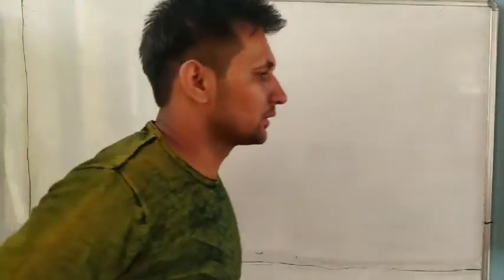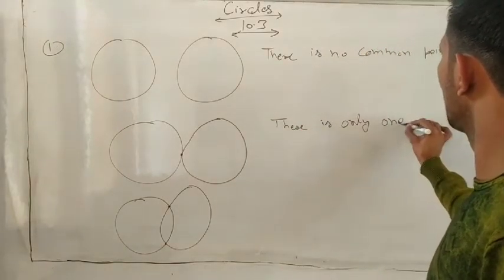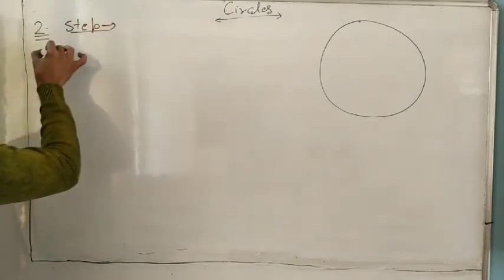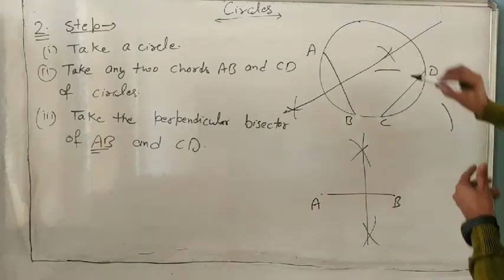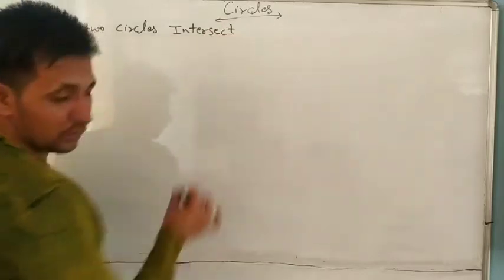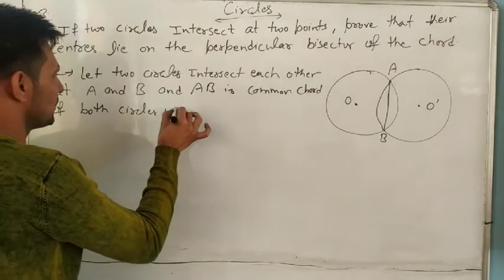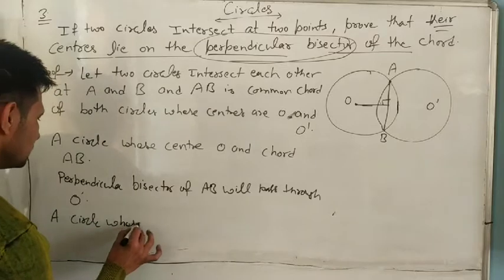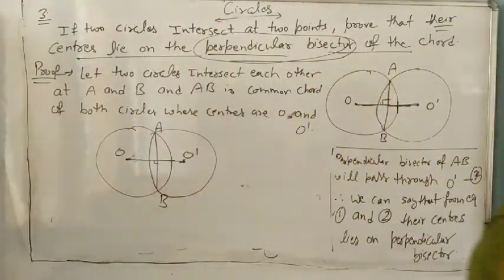Circles part 4 by naresh dalal sir